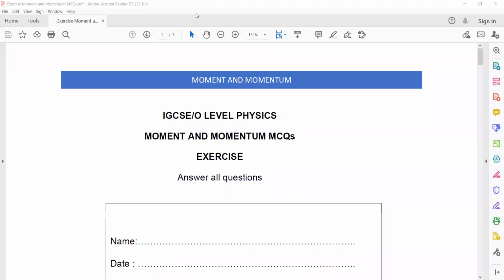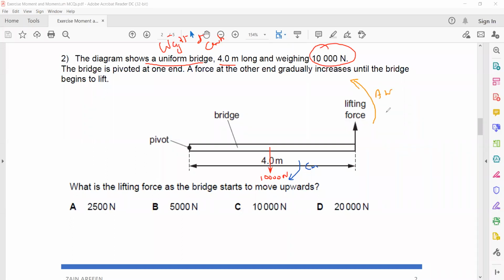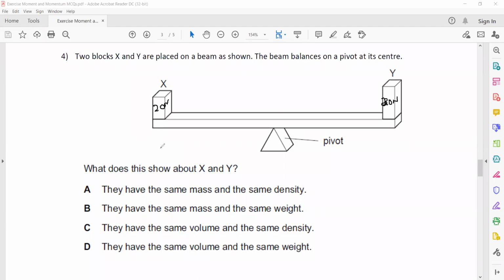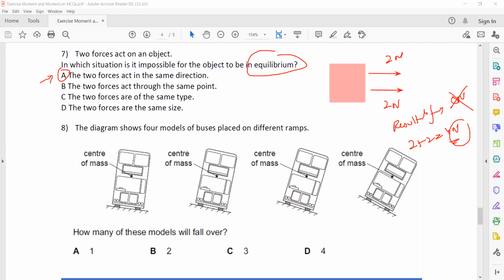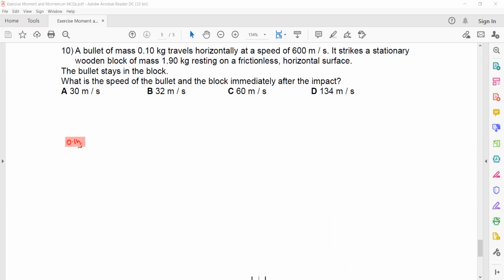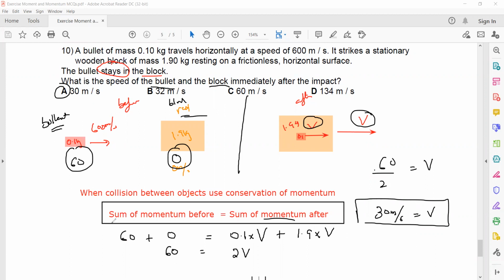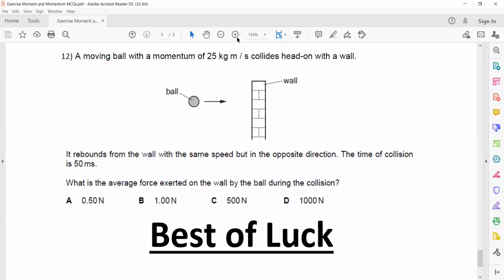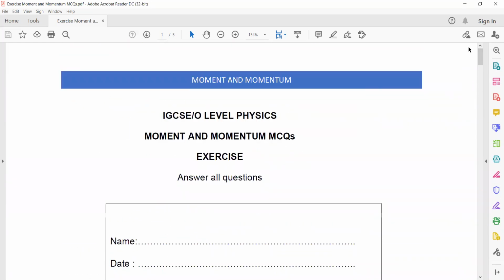Exercise Moment and Momentum MCQs Cambridge IGCSE O level Physics 0625 0972 5054 Lesson 29 part a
Exercise Moment and Momentum MCQs